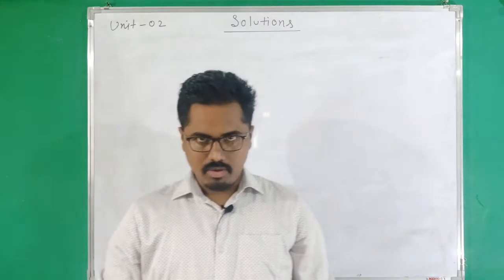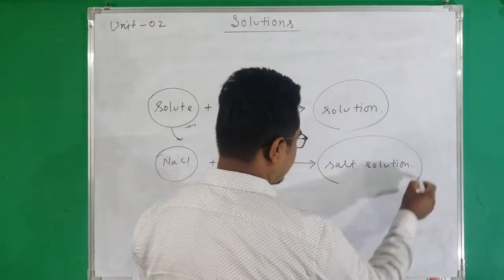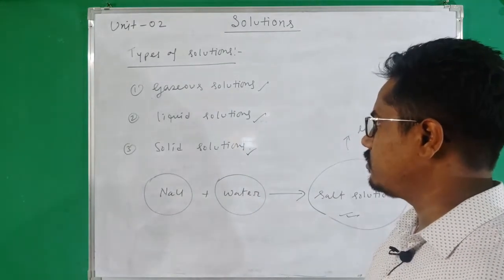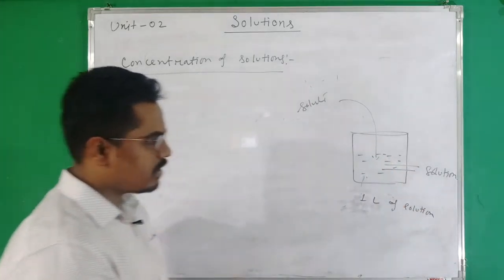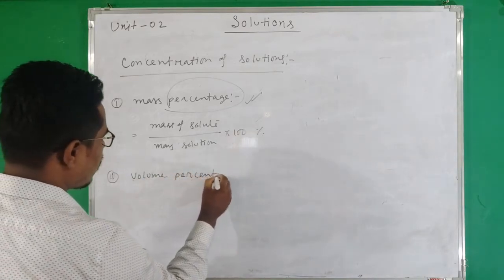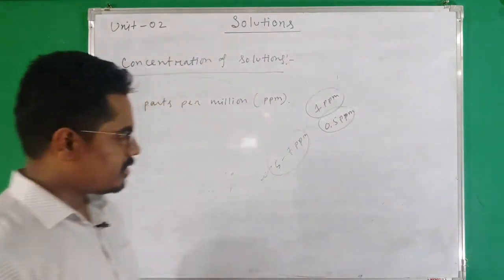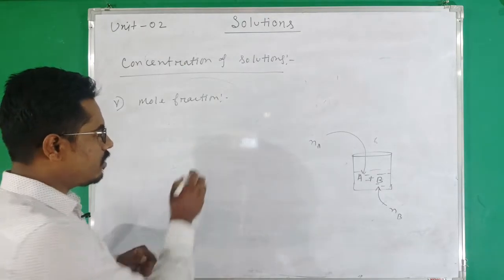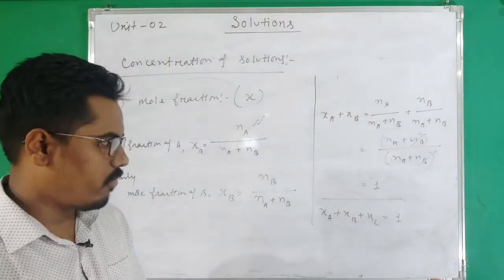Class XII,(Unit-02) Date: 16/09/2020